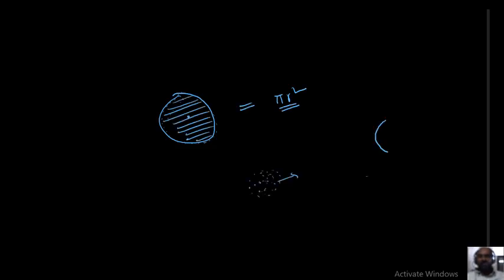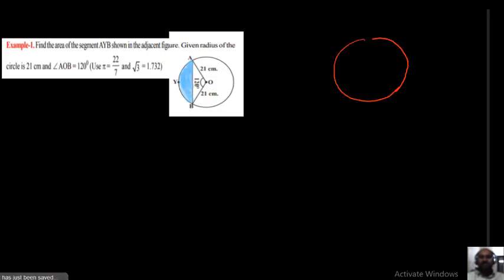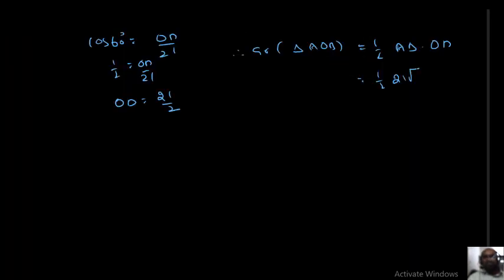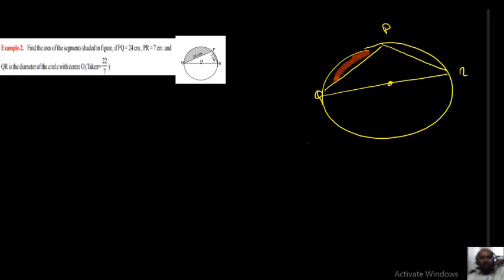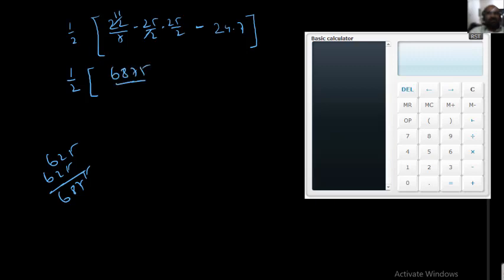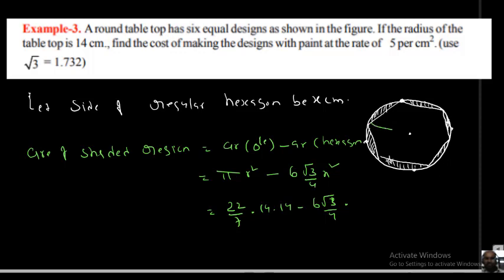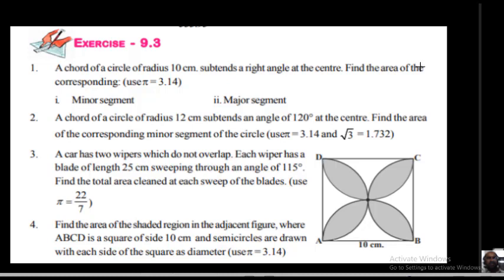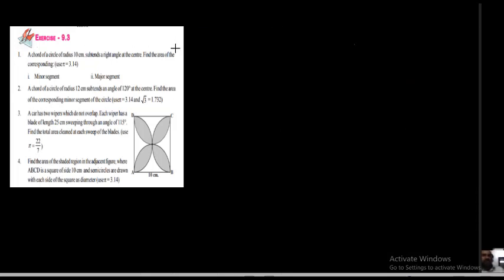TANGENTS AND SECANTS PART 4